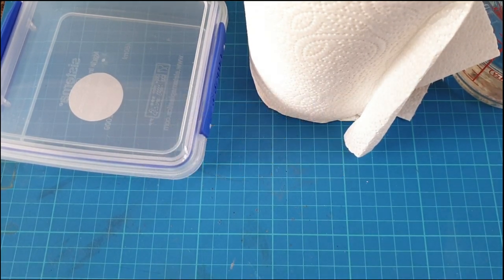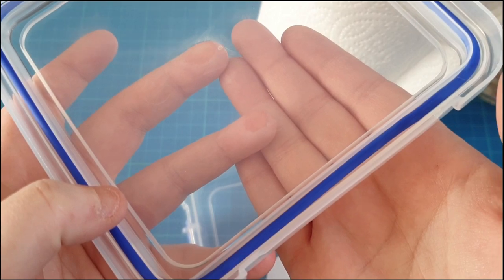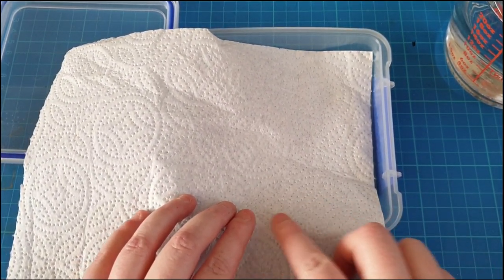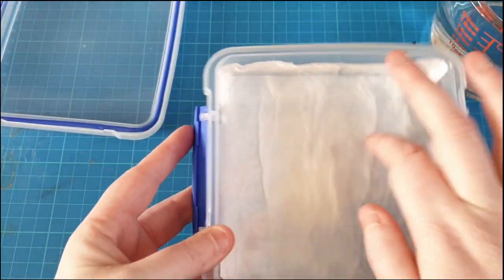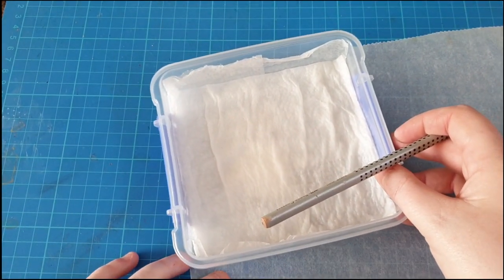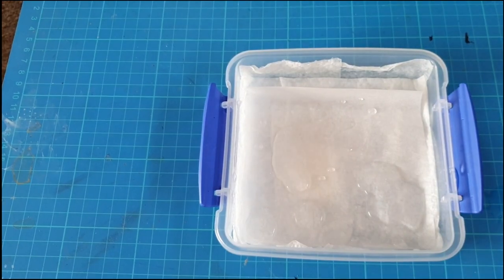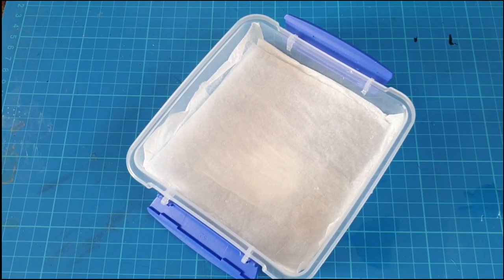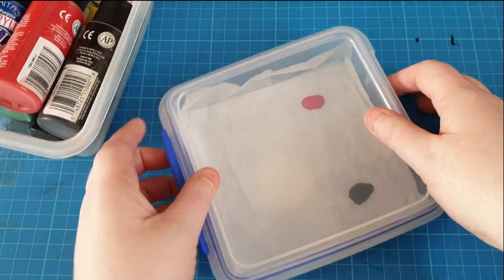Acrylic Wet Palette - Make Your Own! | 001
A quick, cheap and easy way to make your own wet palette, saving you money and saving your acrylic paint!

A wet palette will help you prolong the life of your paints, keeping them wet on the palette while you paint your art, terrain, miniatures and more.

You don't need to pay a fortune for a branded wet palette, and when painting miniatures, a large palette seems like a desert so why not make a small and air tight wet palette for pennies instead?

Miniature Misfit is a participant in the Amazon Services LLC Associates Program, an affiliate advertising program designed to provide a means for sites to earn advertising fees by advertising and linking to Amazon.com, Amazon.co.uk, Amazon.it, Amazon.de and other Amazon stores worldwide.